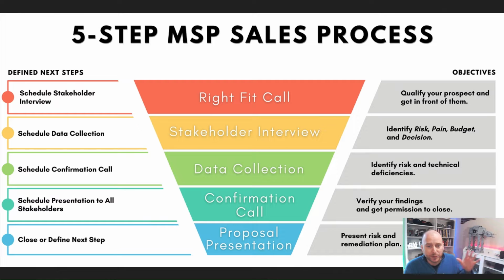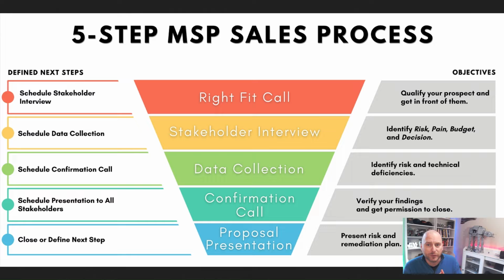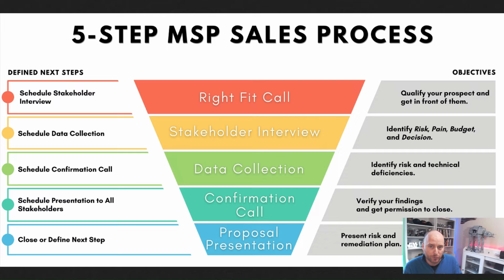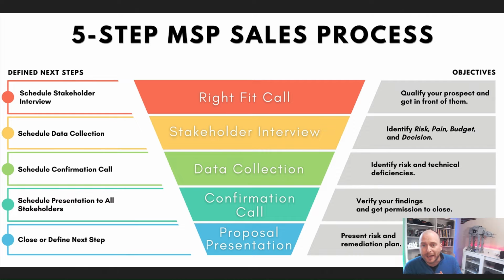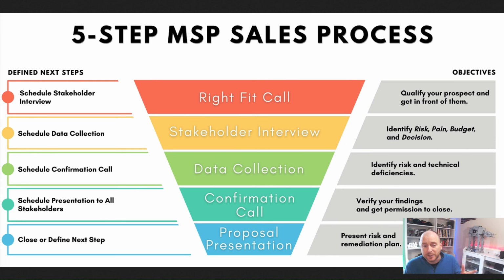MSP Sales Process - 3. Data Collection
Step 3 - Data Collection - Sending an engineer onsite to collect data.